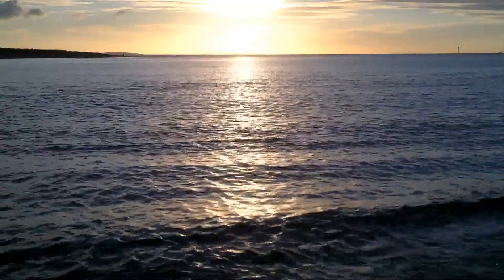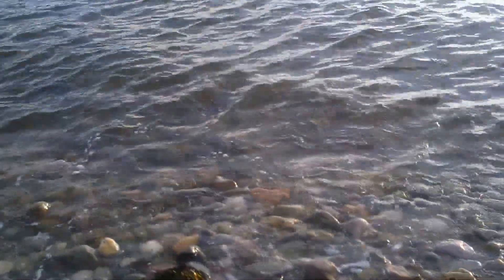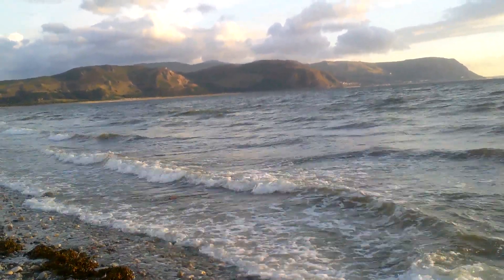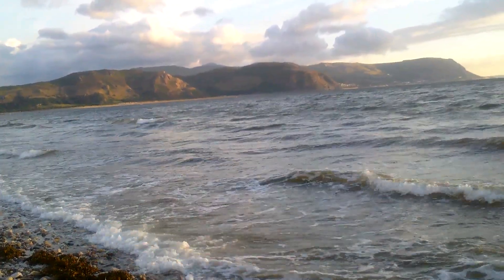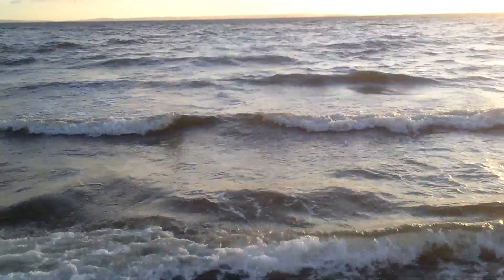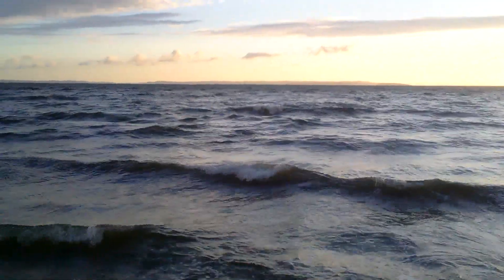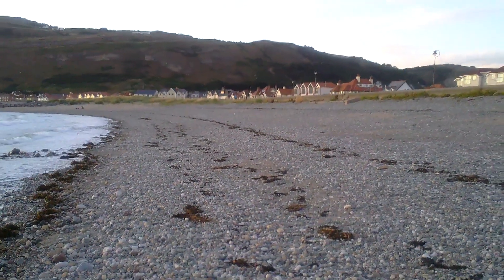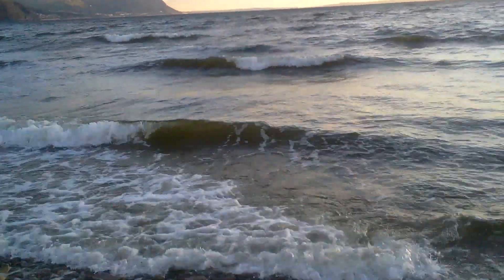iGCSE Geography Coasts - Constructive v Destructive Waves - GeogPodCast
iGCSE Geography Short clip showing features of constructive & destructive waves